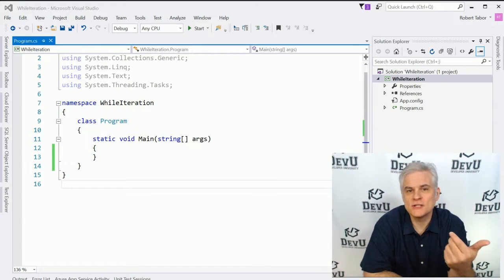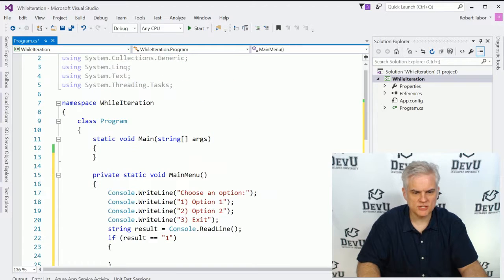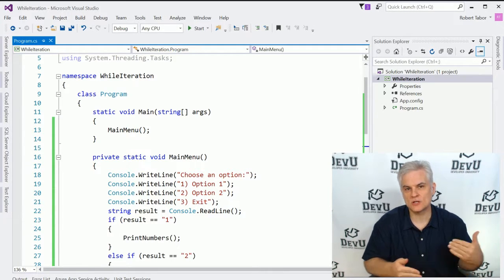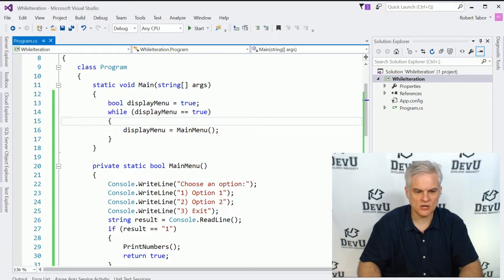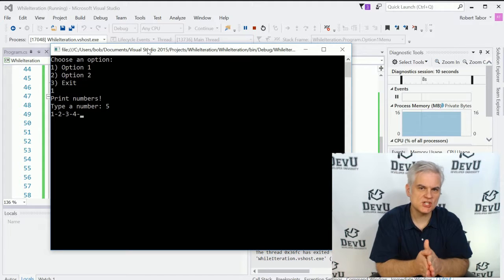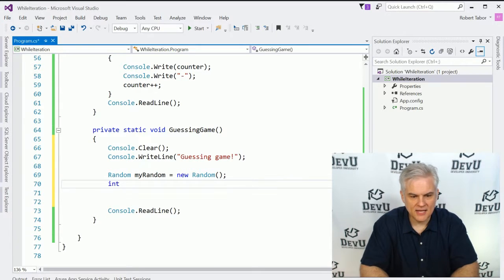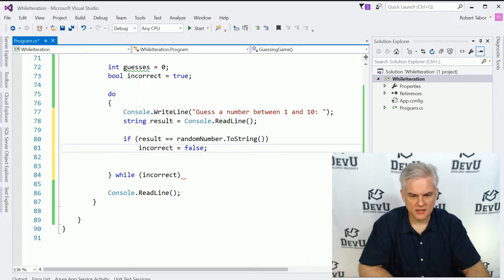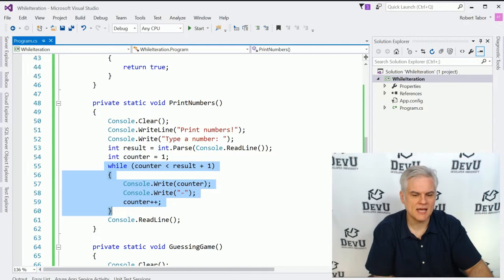11. C# Fundamentals For Absolute Beginners || While Iteration Statement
Learn a new iteration statement that allows you to continue performing a block of code until a condition is no longer true.